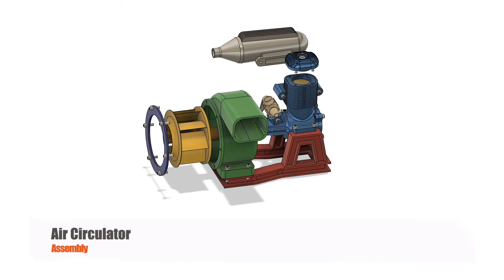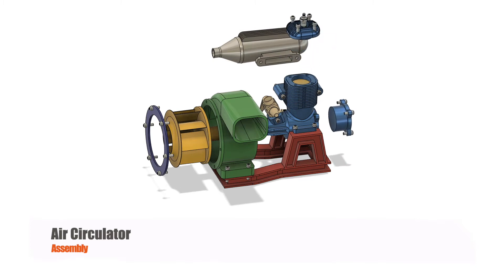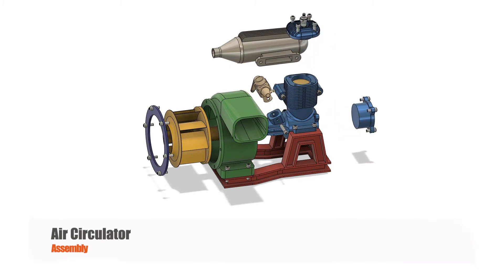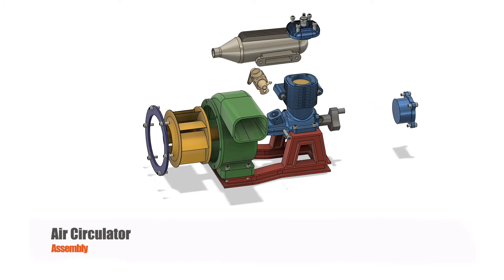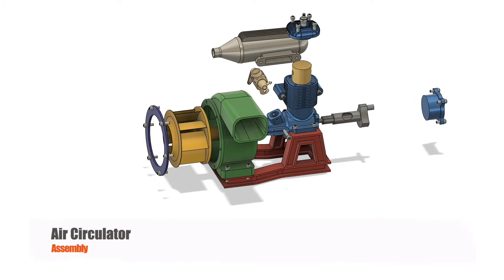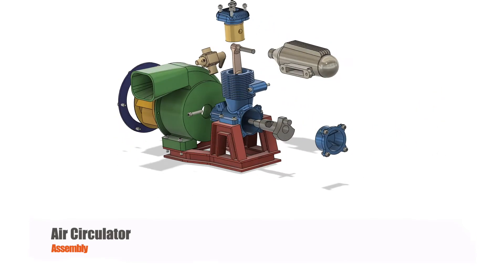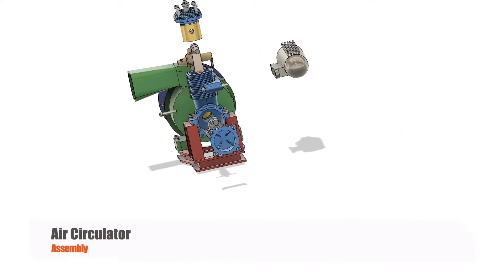Air Circulator (Intro Slide)